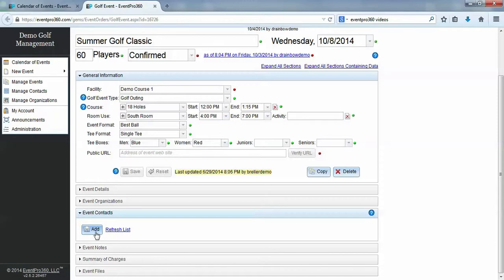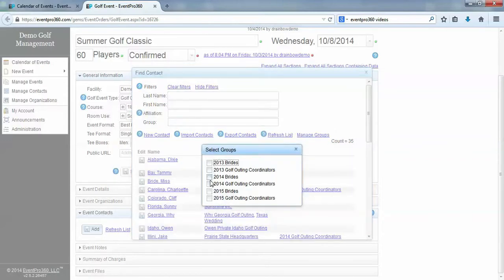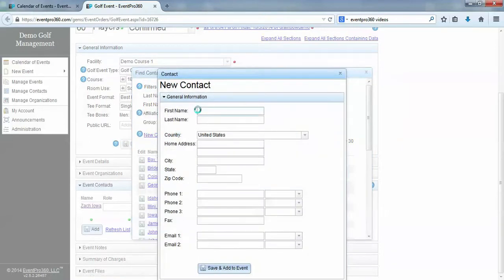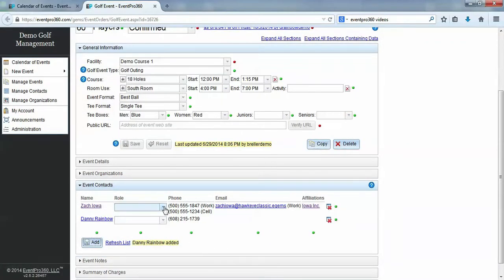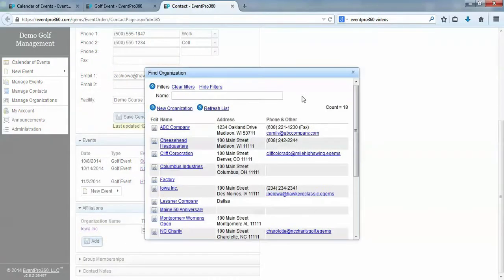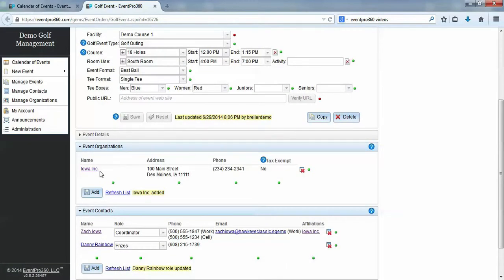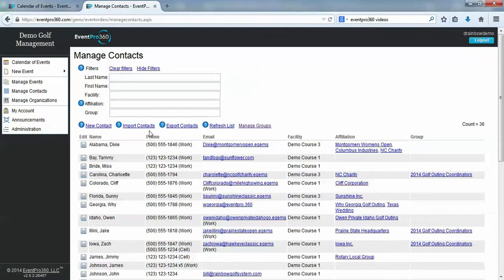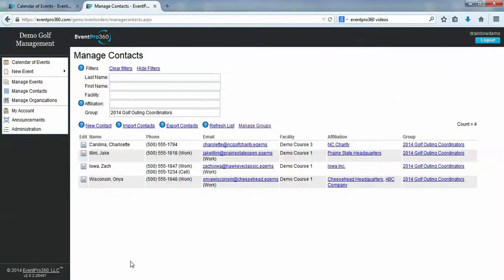EventPro360 Contact Management - Event Management Software System for Golf, Banquet, Catering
- Event Management Software System for Golf, Banquet and Catering Industry Professionals.